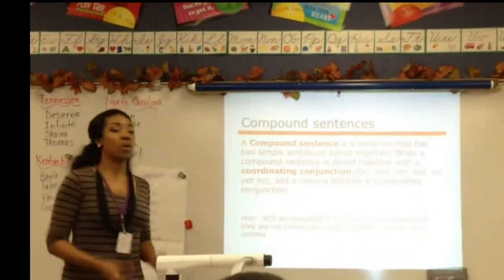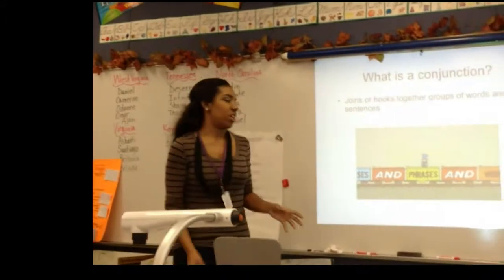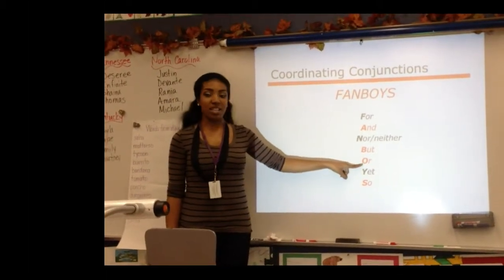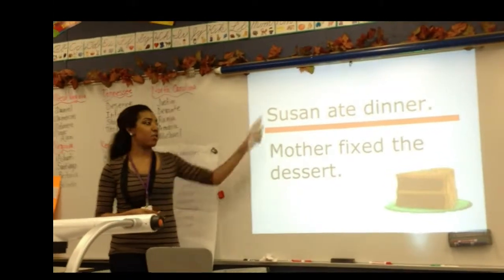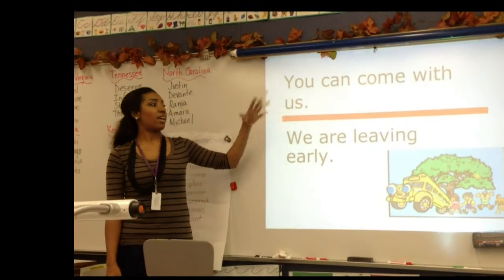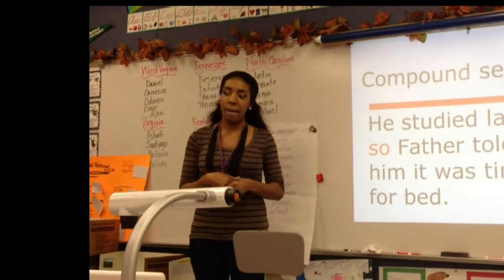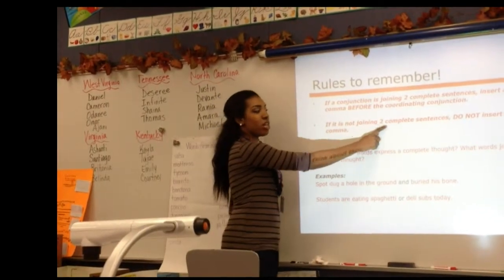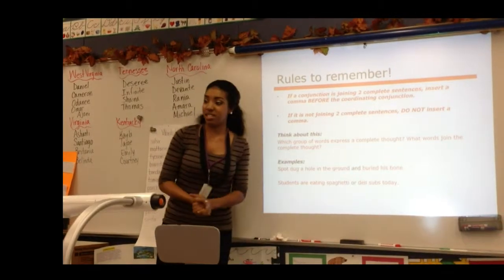Vanessa EGD 3324 Lesson 3 Video